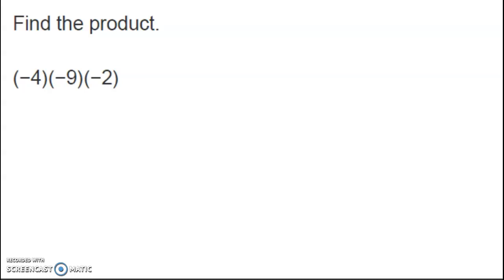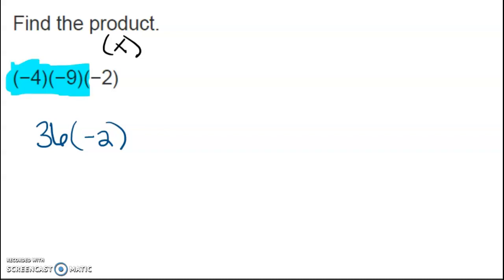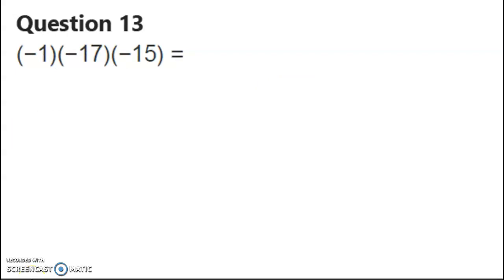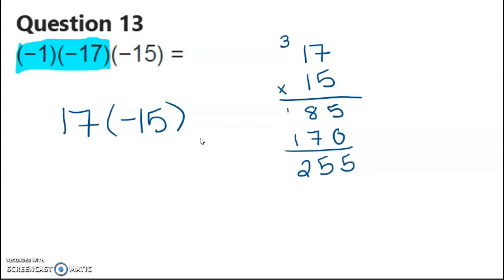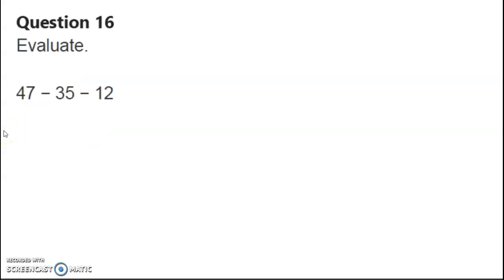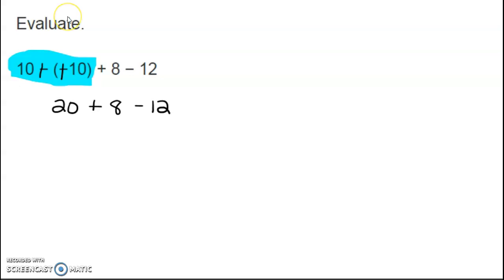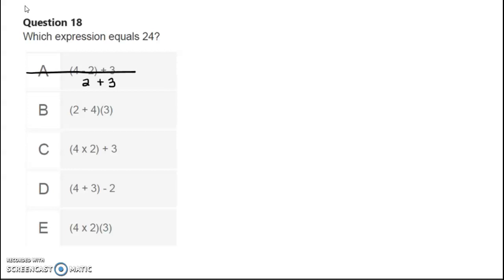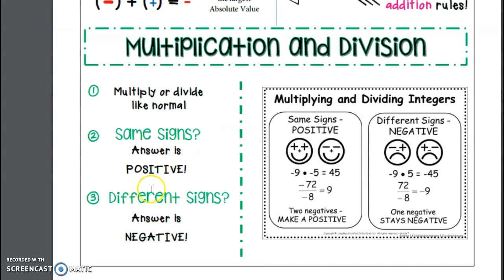Integer Practice Test #11-20